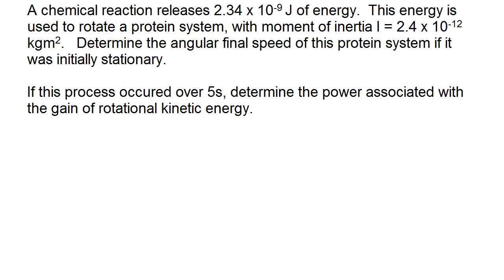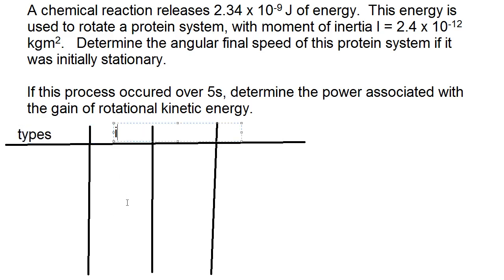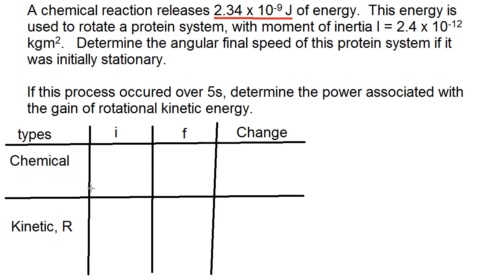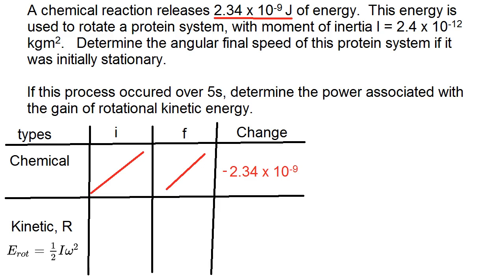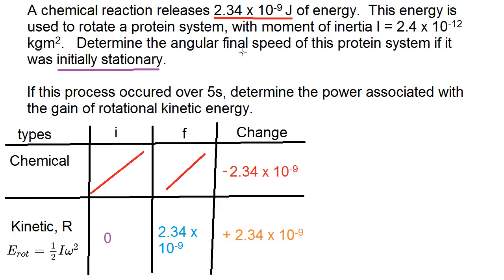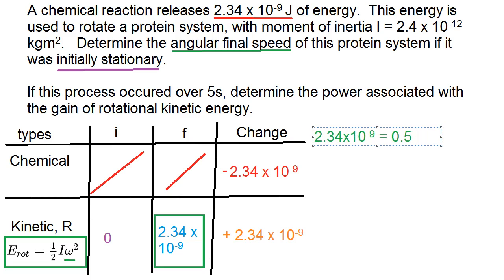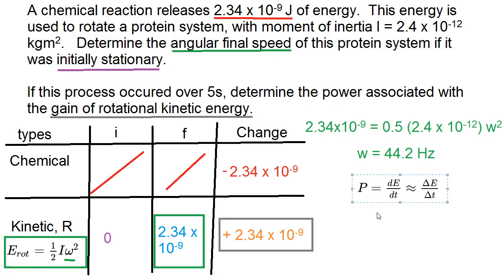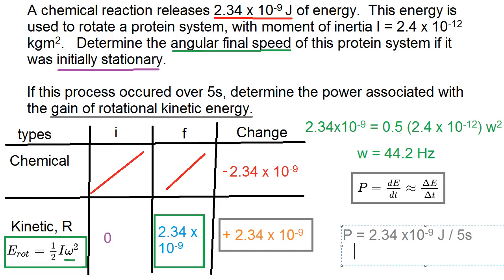Lesson 8 Part 3 Energy and Power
An example of problem solving with rotational kinetic energy and power